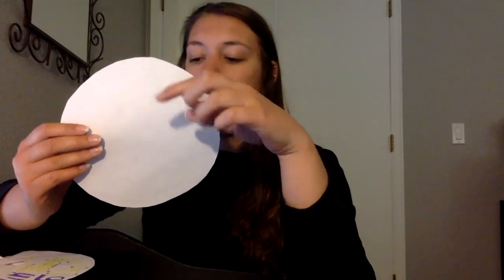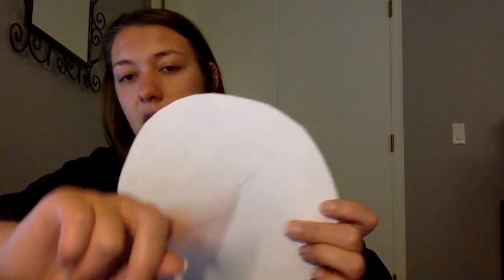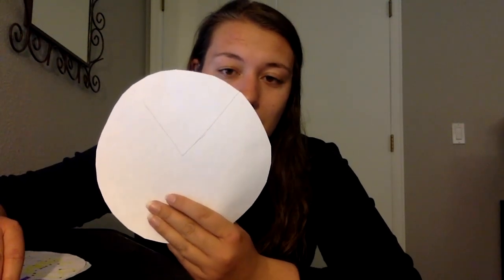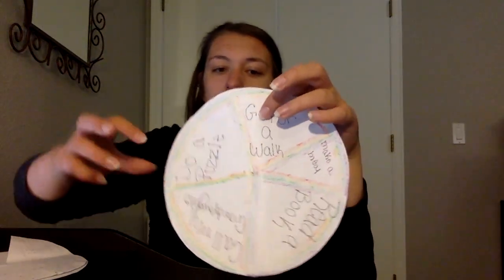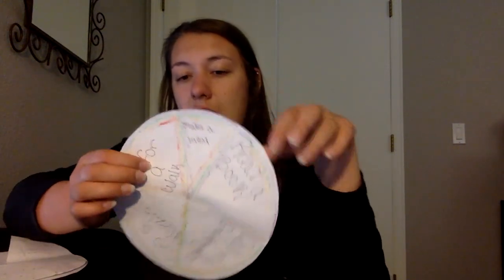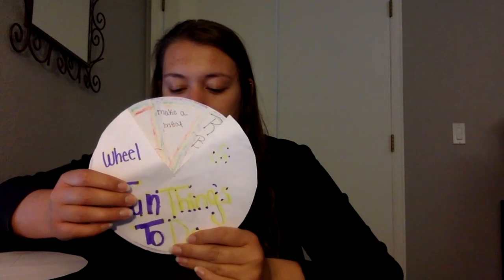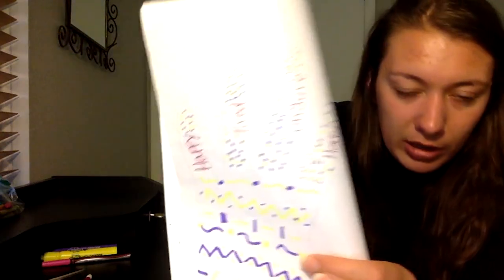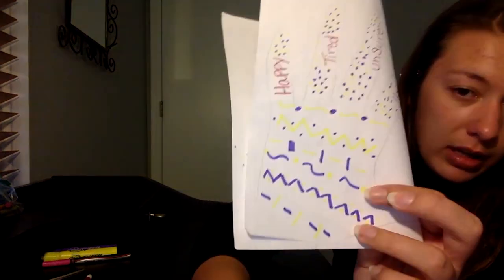Creative Expressions - Express Yourself Through Art!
In this video we will take a dive deep into our souls and use art to help portray our emotions and characteristics.
Supplies: Paper, scissors, writing utensil, and a paper clip.